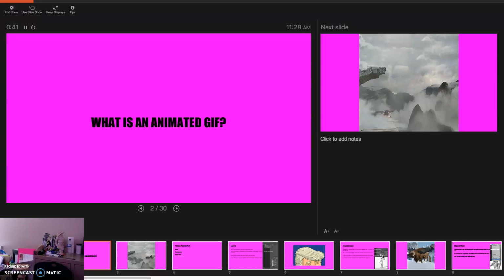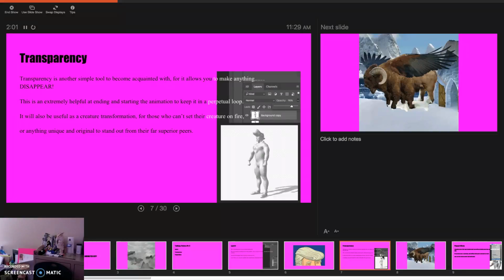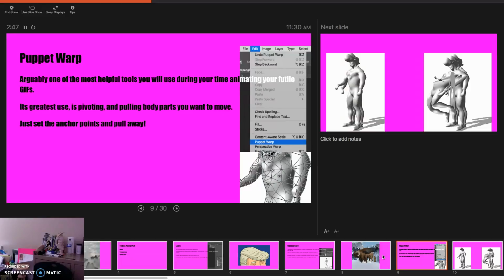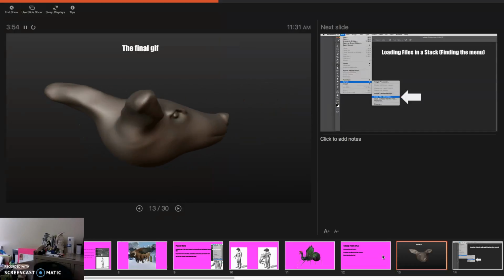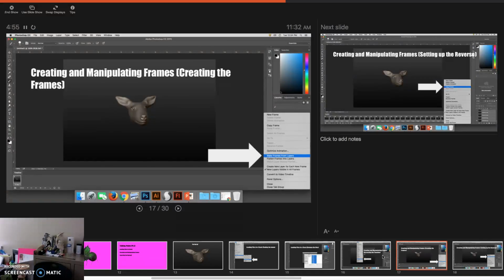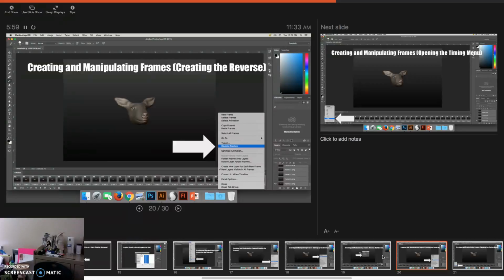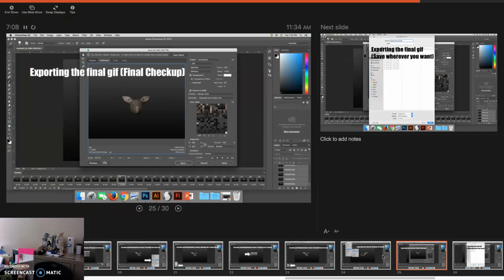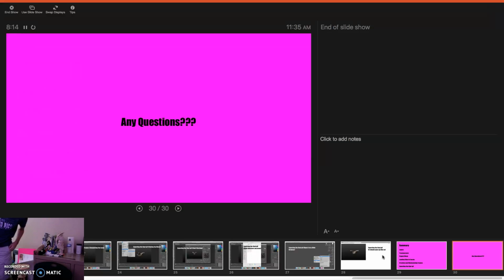DIG II Mentorship Presentation GIFS TIPS and TRICKS